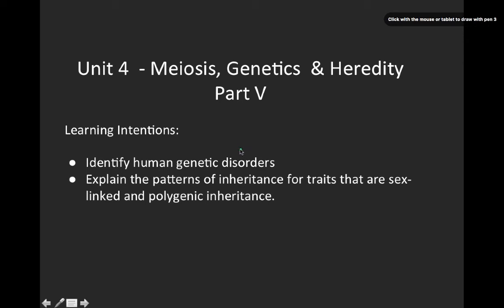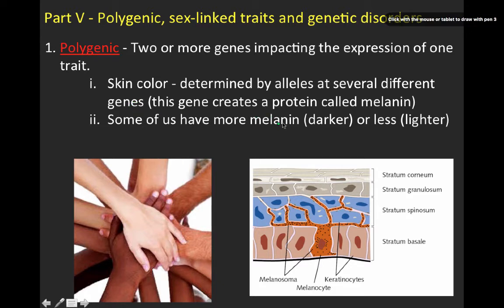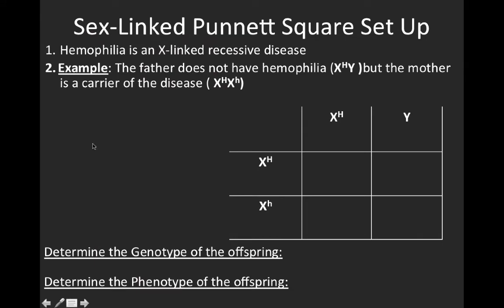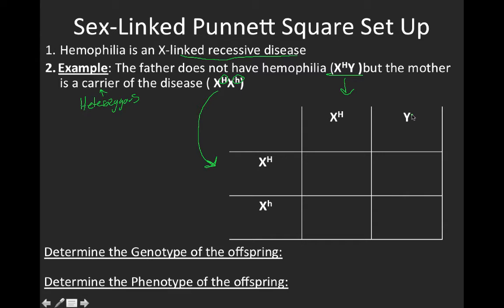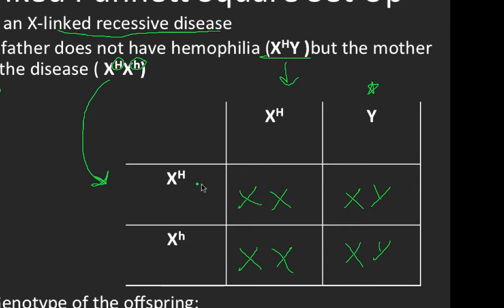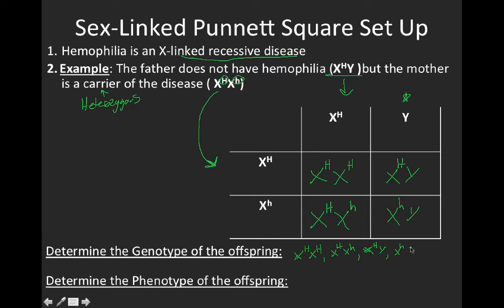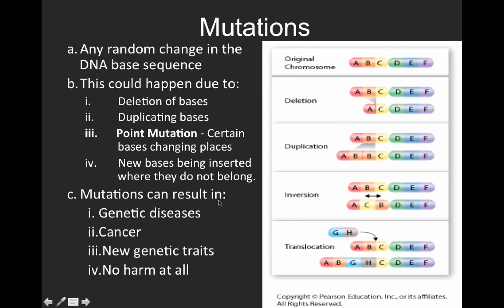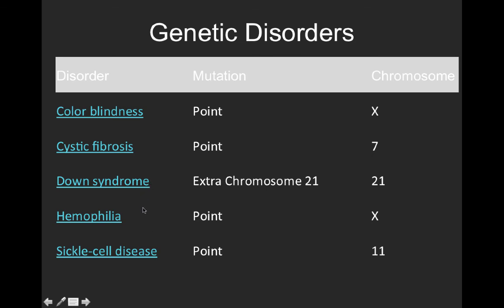Unit 4 Notes #5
Polygenic Traits, x Linked

Table of Contents:

00:25 - Part V - Polygenic, x-linked traits and genetic disorders
01:25 -
02:12 - x-Linked Punnett Square Set Up

06:44 - Mutations
07:54 - Genetic Disorders